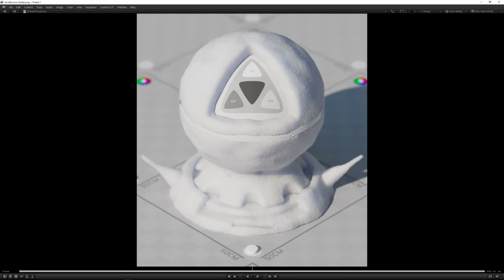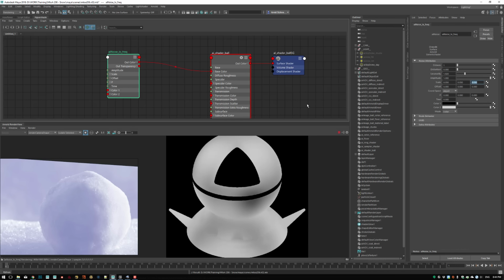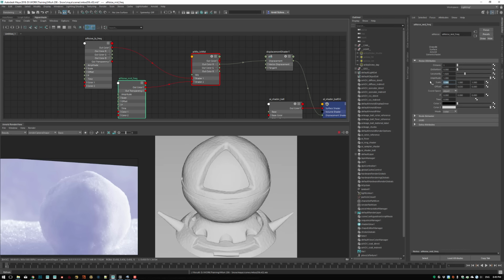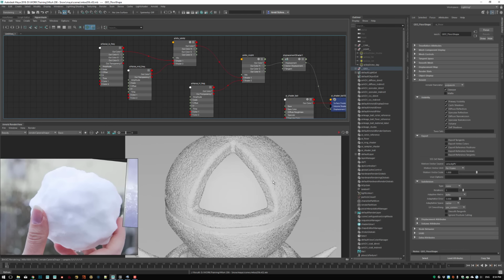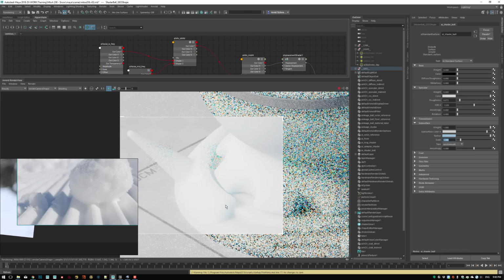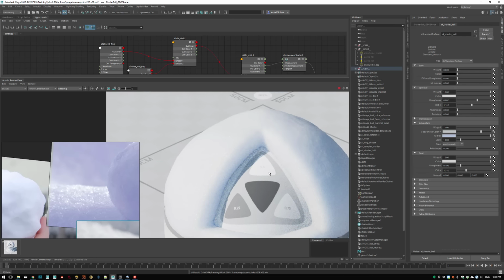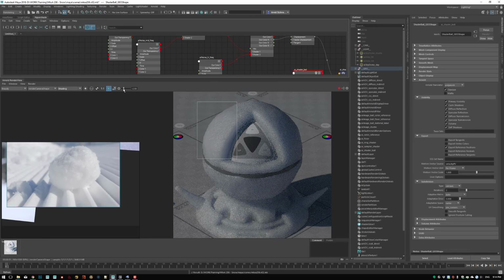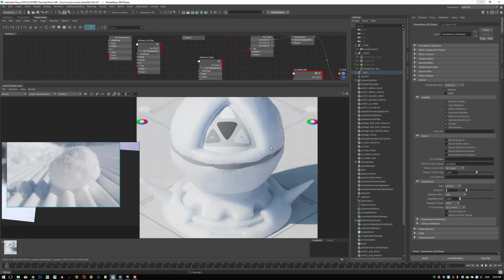MtoA 206 | Snow and Ice | Material series using Arnold 5 with Maya 2018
Welcome to this MtoA Material Series episode where I will show you how to create a snow/ice shader for your frosty scenes.